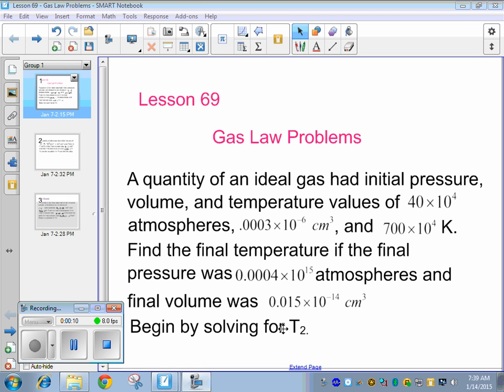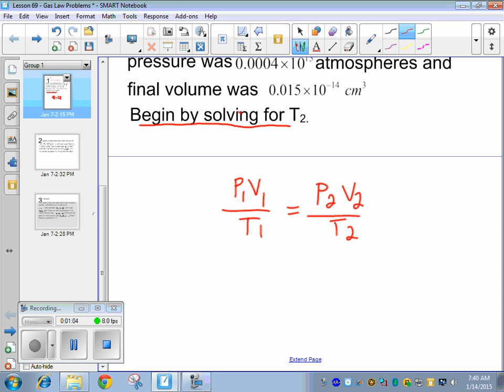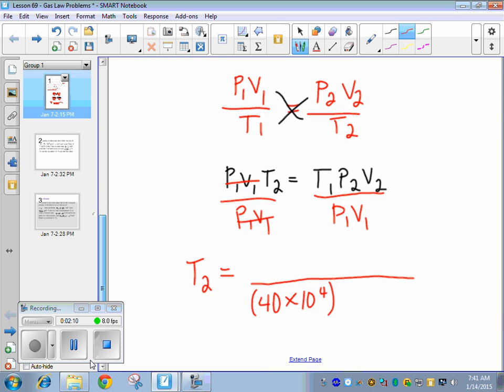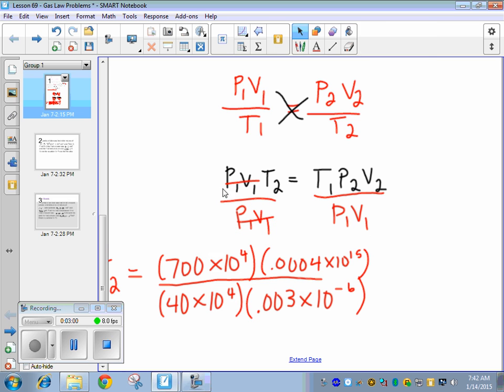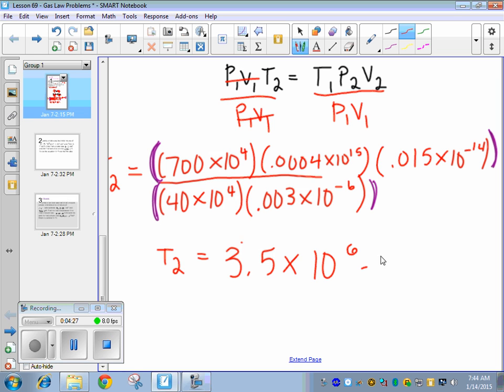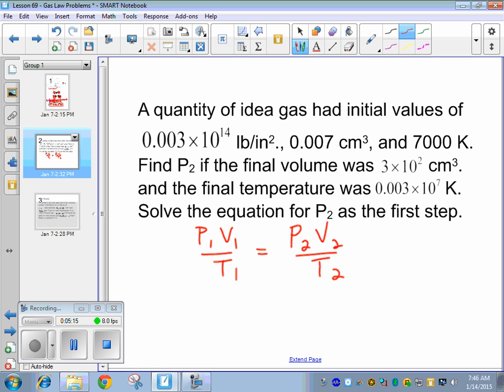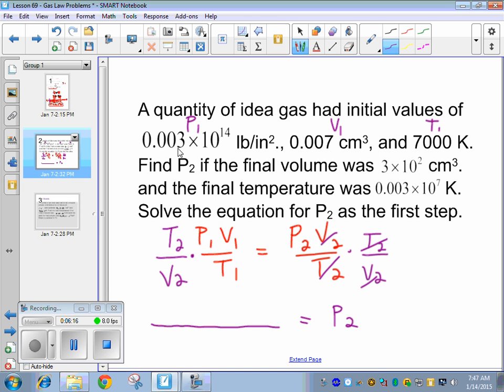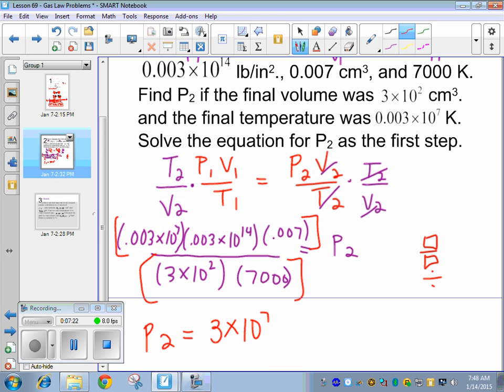Saxon Algebra 2 Lesson 69 - Ideal Gas Law